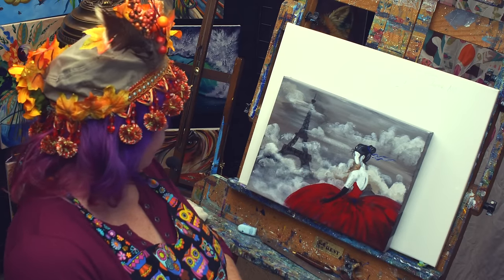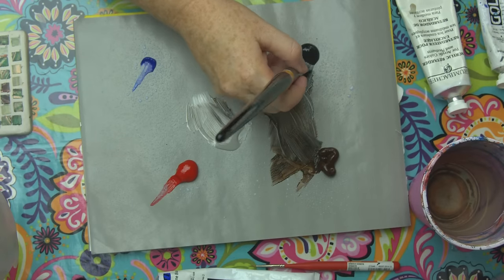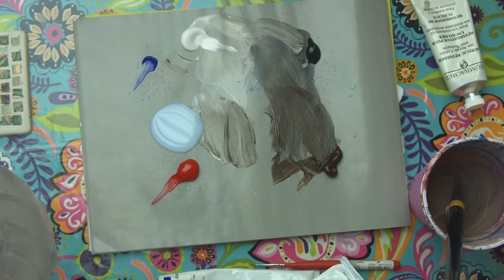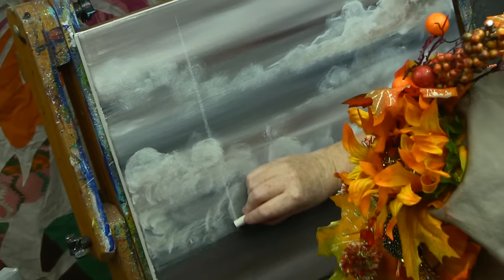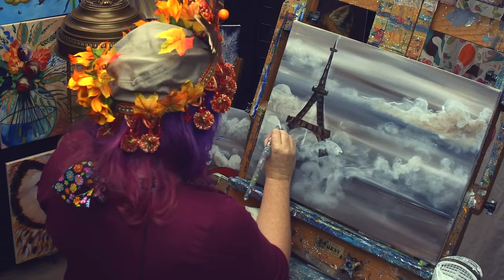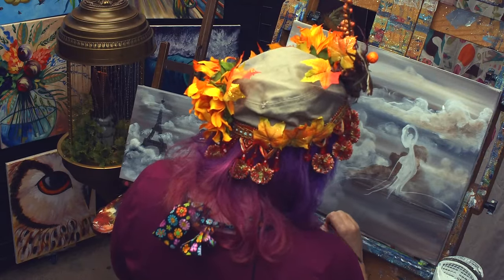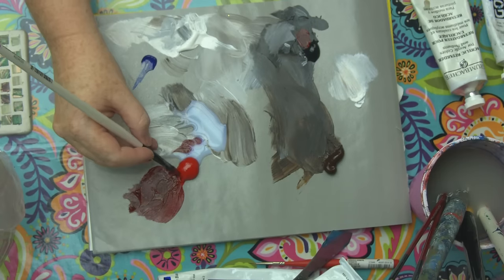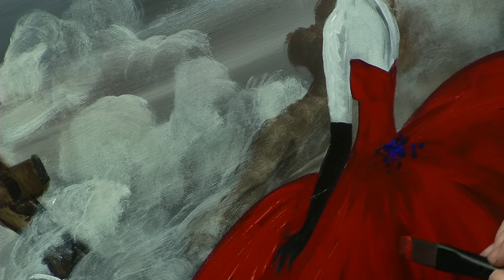Red Dress Eiffel Tower beginner Acrylic Painting class ANGELOONEY | TheArtSherpa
Step by step tutorial of Eiffel Tower and a girl in a red dress running Acrylic real time guided art lesson. This easy painting class has a limited color pallet and a No Draw option. Simple eiffel tower painting!!! This is an Angelooney Collaboration. Great rainy day painting Traceable

Naphthol Crimson

Mixing white OR Zinc White
Glazing medium or Grumbacher Blending medium both if you have them

16x20 (41cm x 51¾cm) canvas, pre-gessoed

MY EASEL
Best European Easel *OS3

½ angle shader
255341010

*** Other Supplies ***
Paper towels
Water cup
Chalk, a few colors
Ruler
Sharpie
Table easel
Delicious snack or beverage
A smile!